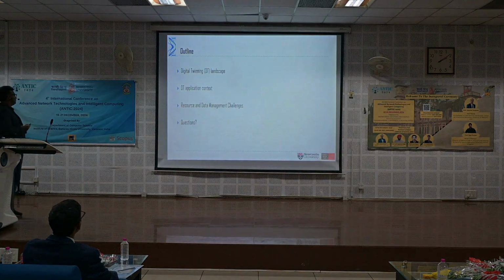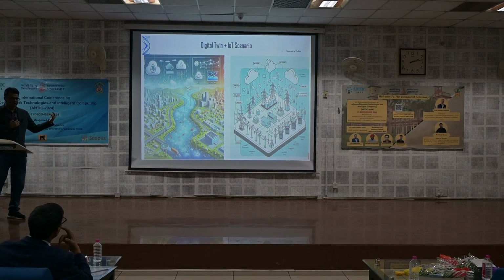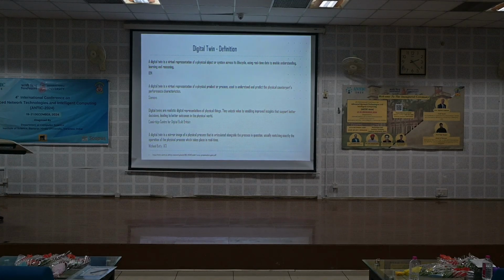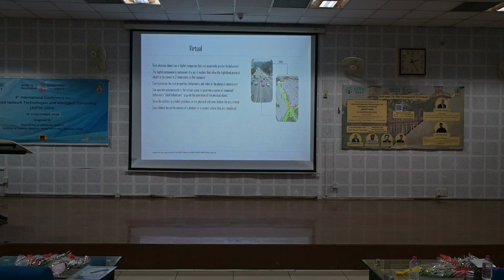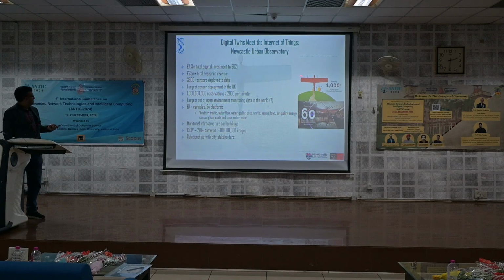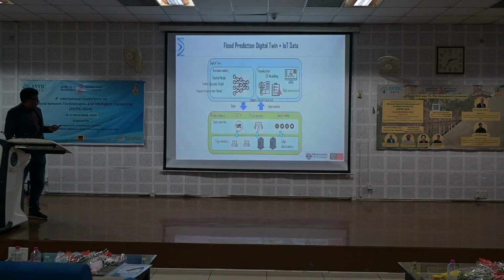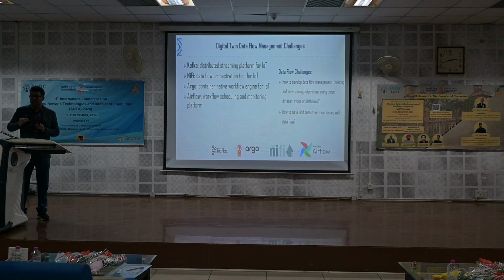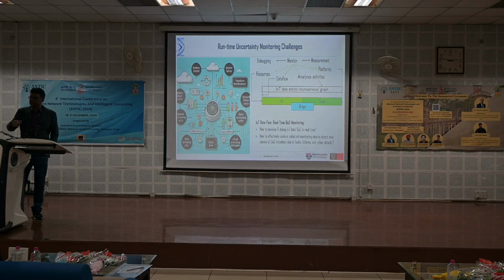Advanced Network Technologies and Intelligent Computing 2024 Keynote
Advanced Network Technologies and Intelligent Computing 2024 Keynote: Data and Resource Management Challenges for Digital Twins

Prof Raj Ranjan, National Edge AI Hub & Newcastle University, UK

To learn more about the National Edge AI Hub, please see our